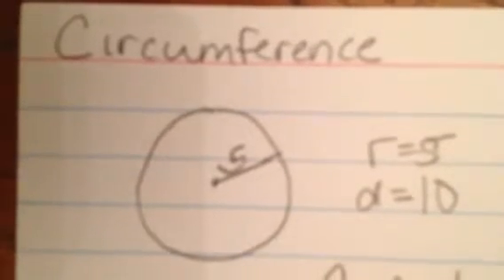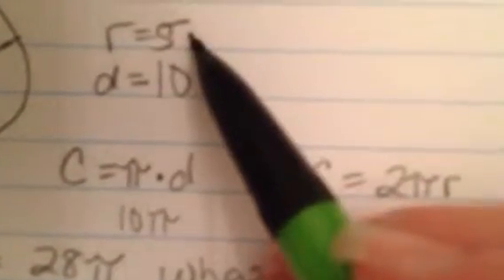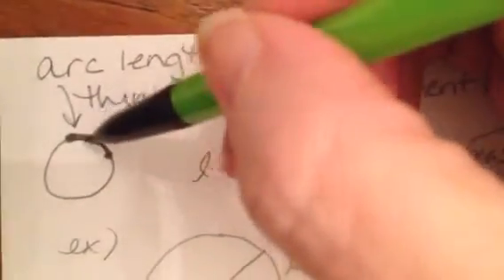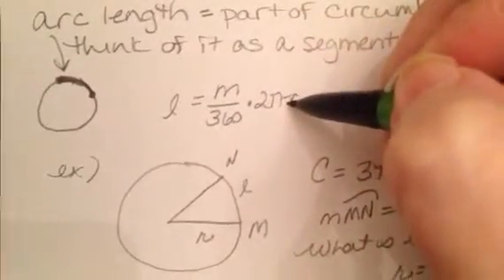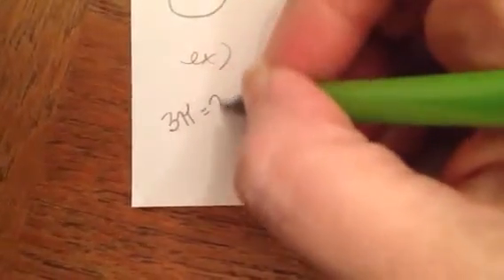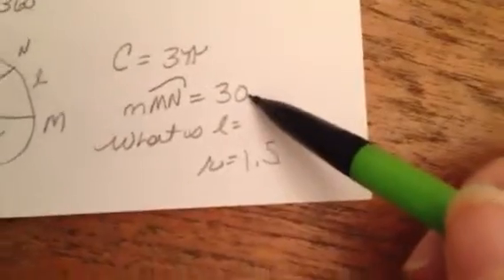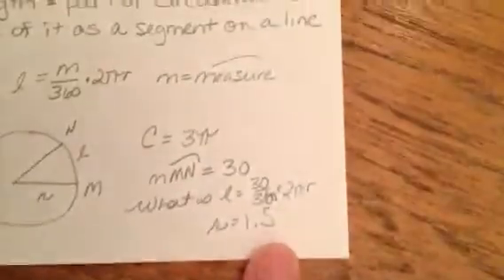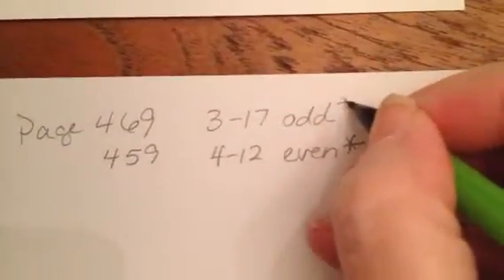Circumference and arc length